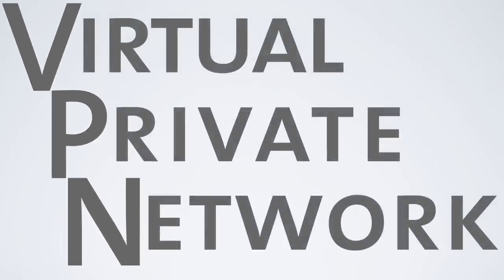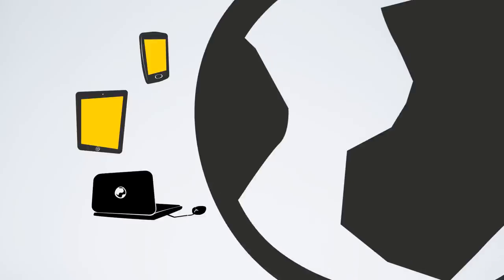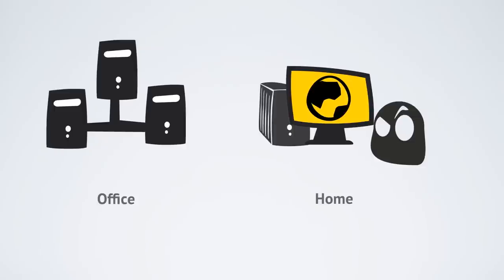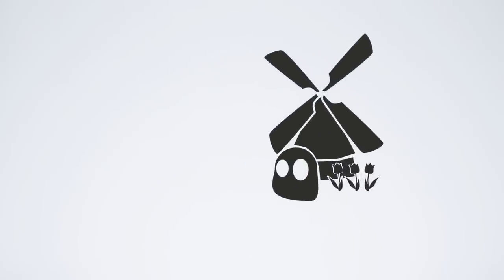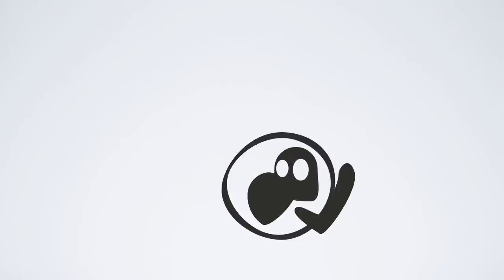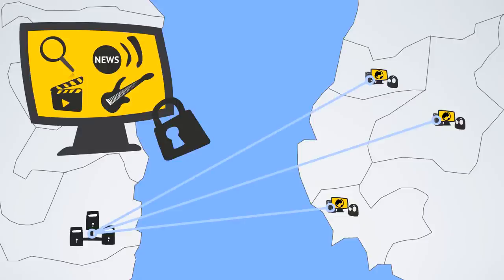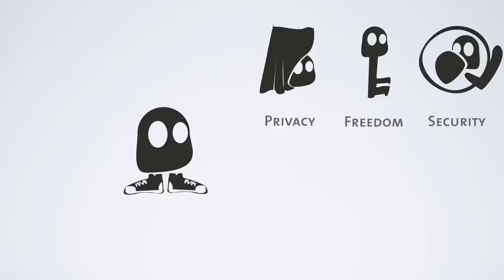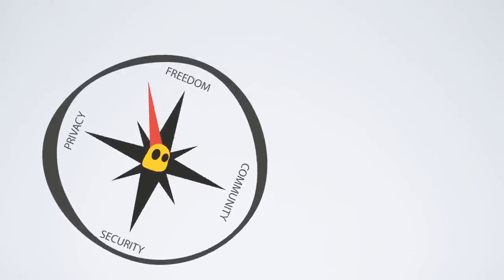How a VPN Works and What It Does for You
VPN is short for Virtual Private Network. Think of your home network, or your office network, as private networks. Through a VPN connection, your computer, tablet or smartphone is able to securely connect with others on the Internet as if they were part of the same private network.

In the olden days, a VPN was used by corporate employees to access their offices while remote - when they needed to access sensitive information in a secure way.

But in time, VPN technology became available for regular internet users. It helps people from all over the world connect in a secure way. A VPN allows you to have your connection encrypted and secure, to become anonymous online and to keep your traffic data private and safe from hackers, government censorship and other dangers of the Internet.

VPN also helps you get access to blocked content. Because of geo-location, some online content, such as videos, music files, news, search engines and so on, may be unavailable from certain countries and locations. Using a VPN service allows you to login to a server located in a place from where the content is available - and voila - you have access to previously blocked content.

This is especially significant for those who live in countries where the government is restrictive and censors online content and information from the outside world. VPN technology helps people in these countries get vital information and talk to the world, thus making their problems visible to the international community. They live in an information-blocking cage. And with our VPN service we give them one of the keys to more freedom.

So, to recap: VPN technology gives you Privacy, Freedom and Security, and this is incredibly useful when you do your online banking, use Wi-Fi hotspots, shop online, access media or secure your communication.

And here, at CyberGhost VPN, we believe you don't just deserve all these benefits - we believe they are fundamental digital rights.

CyberGhost is a fast, simple and efficient way to protect your online privacy, surf anonymously and access blocked or censored content. It offers top-notch security and anonymity without being complicated to use or slowing down your internet connection.